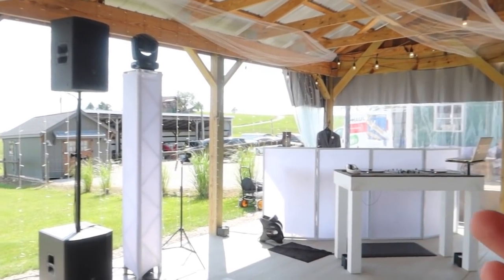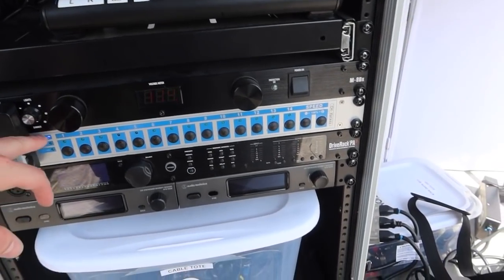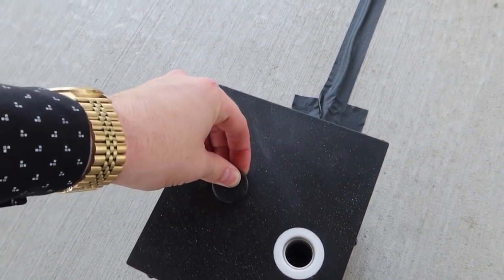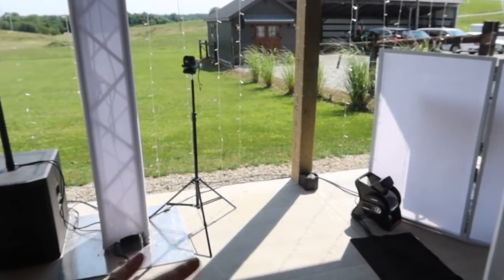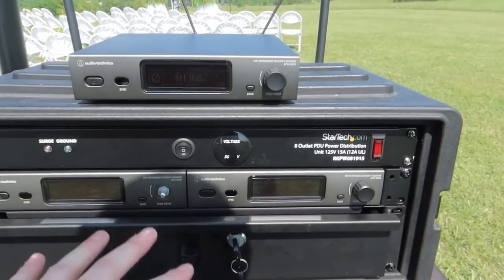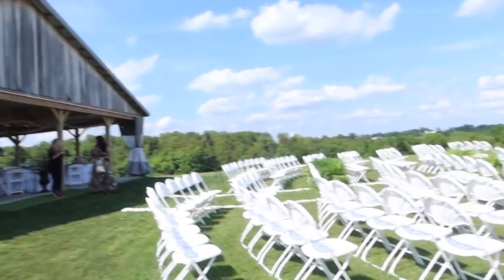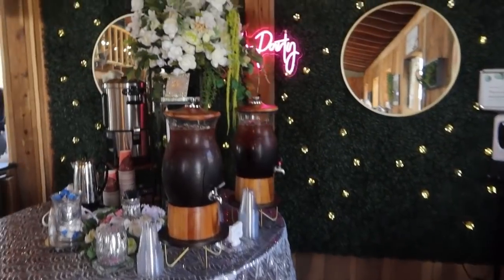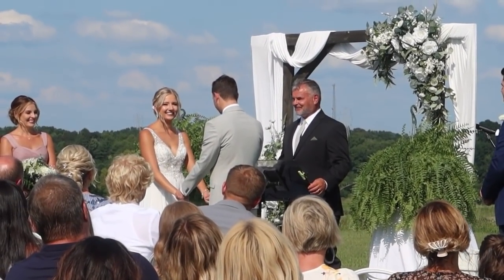DJ GEAR in Action: Cold Sparks, RANE 12s, ADJ Lights, JBL Speakers (GIG LOG)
I traveled all the way up to Ohio to DJ for some of my old high school friends. This wedding is proof that people in the North know how to party!

💡Interested in buying the Uplights I use? (I am the only US based Dealer for Both Lighting)
Fill out this Form and I'll send you the details and pricing!!

Truss/Staging
-4' by 4' Stage Risers made by ProXdirect

VIDEO GEAR